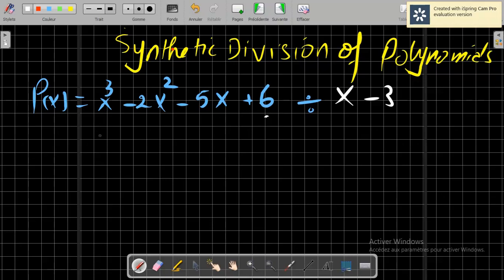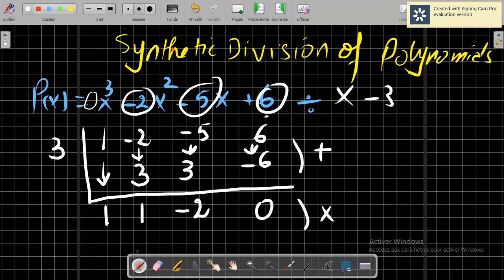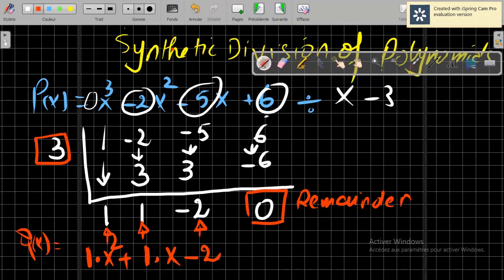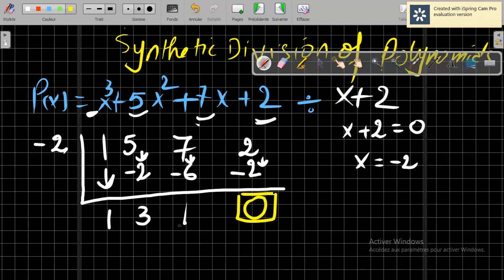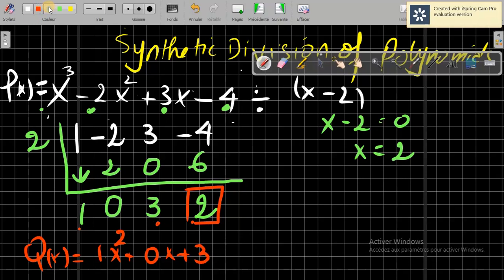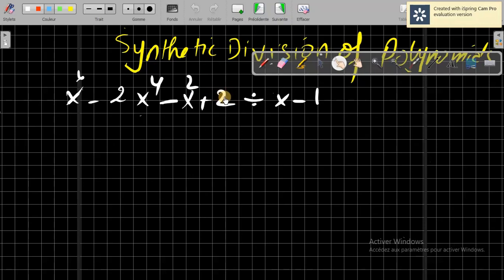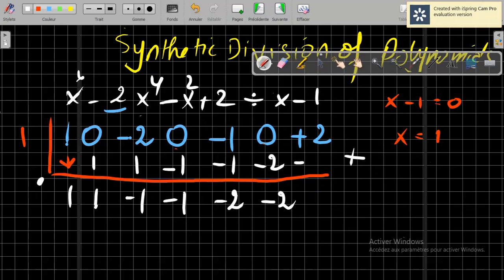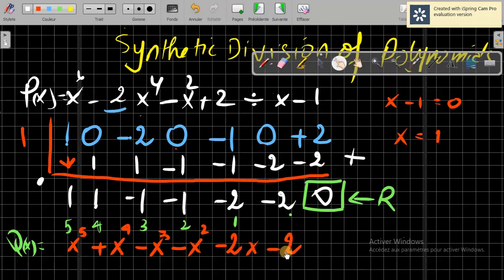Synthetic division, dividing polynomials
Dividing polynomials using synthetic division ,Algebra class,